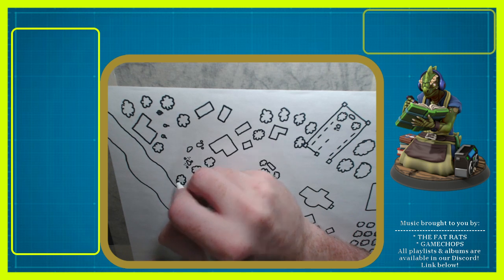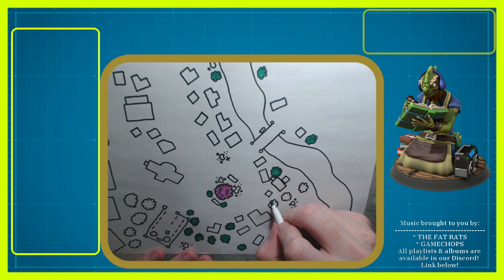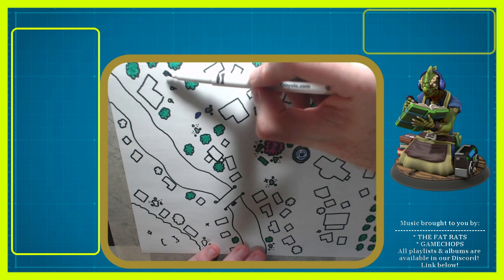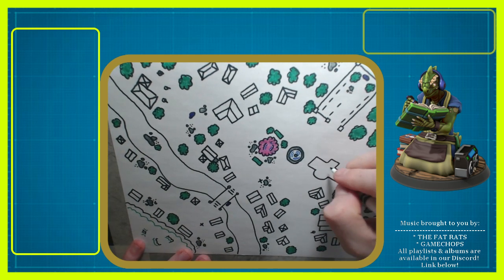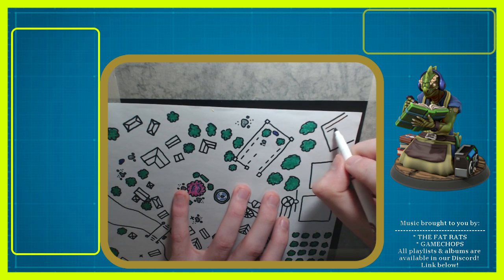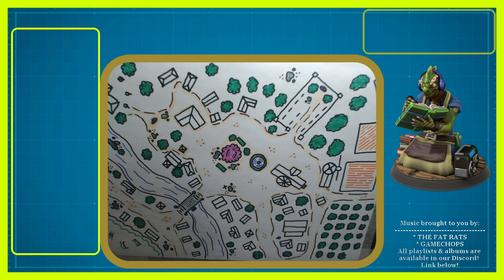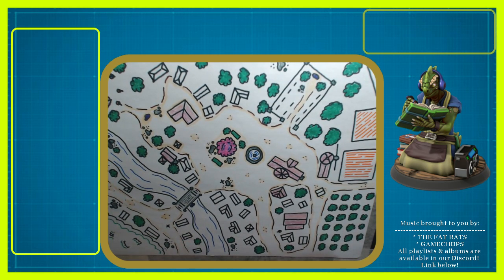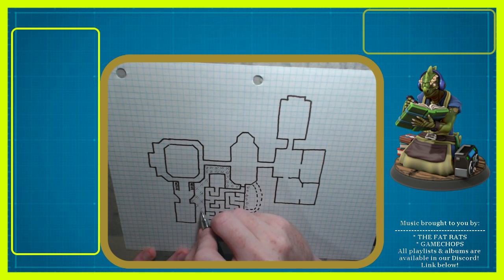Drawing Maps, Dungeons, and maybe some Hero Forge Cretions!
Doodling maps and Dungeons! --

 Miniatures crafting: Heroforge.com

A huge thank you goes to my wife Aqualore who is helping motivating me to keep this going!
A Huge shout out and thank you to my good friend Odd for allowing me to use his teamspeak!
Also a huge thank you to you, the viewers. I'm creating content that I hope you enjoy and if you have suggestions I'm always a fan of feedback!